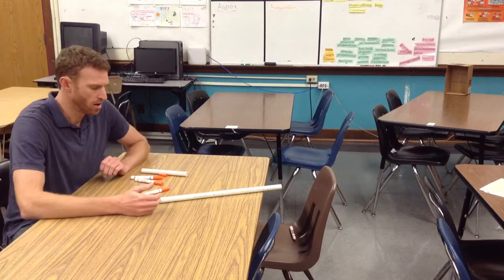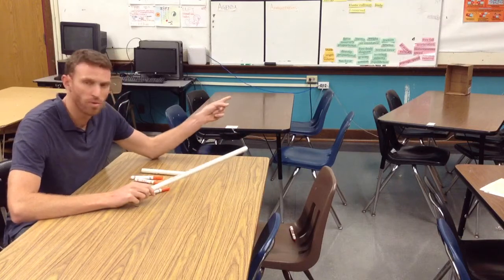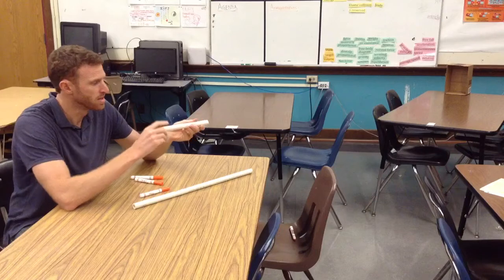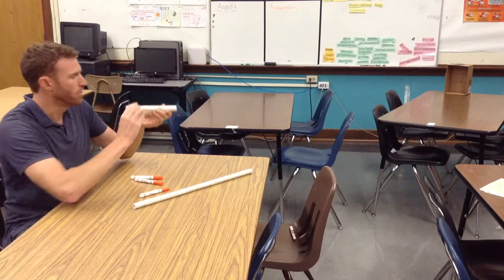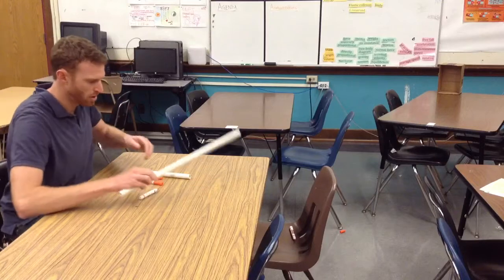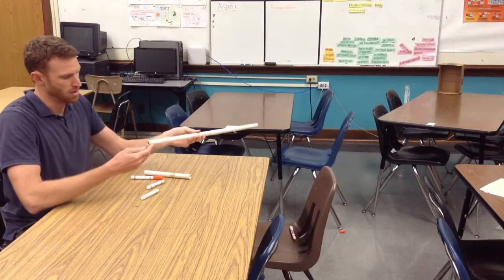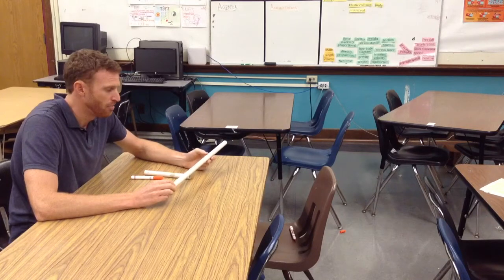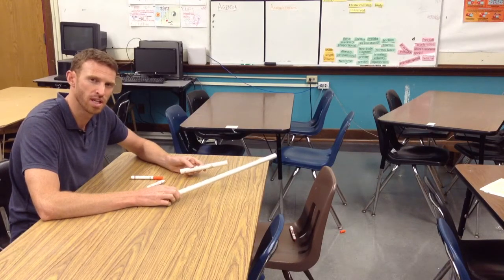Long and Short Blowguns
A demonstration of the impulse-momentum relationship.